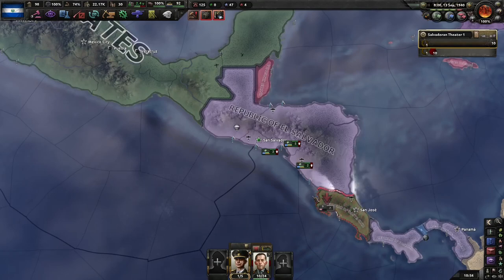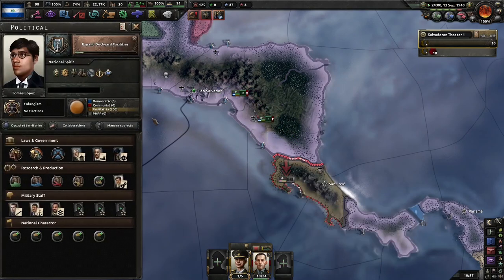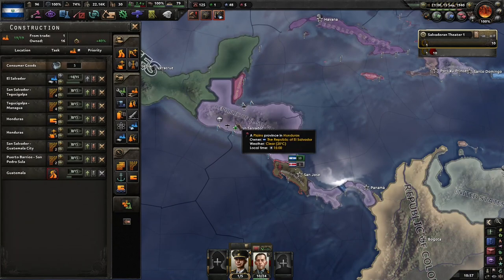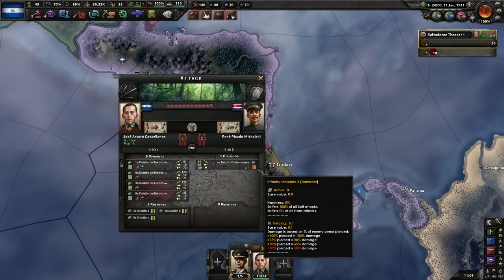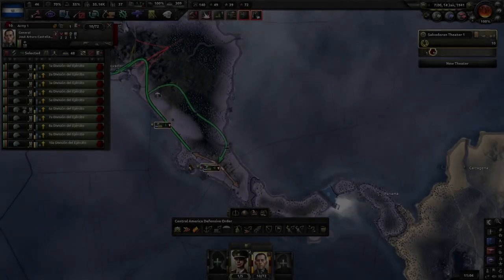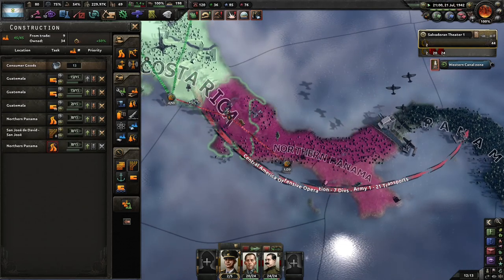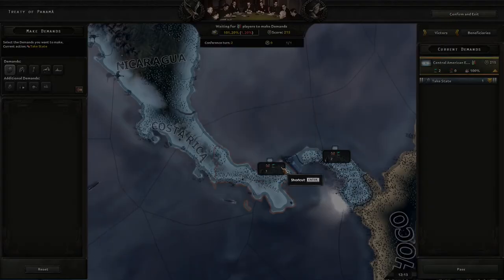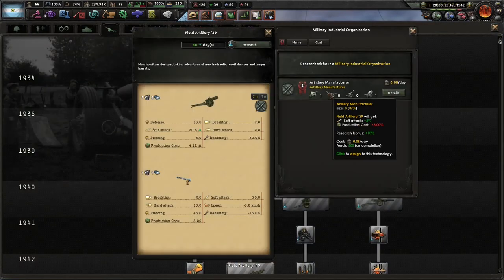HOI 4: El Salvador Unification, Episode 2 - Unification Day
Continuing where I left off last time, we are now pushing into Costa Rica to form our great empire. This is the beginning of a new era!!1!1!111

Damn it, now I've run out of exclamation marks.

01:30 Ciao, Costa Rica!
01:40 My art store
02:10 Back to gameplay
05:36 Unification leads to an Industrial Boom
12:45 Push to Panama!
18:20 Prepping to go to the Dominican Republic